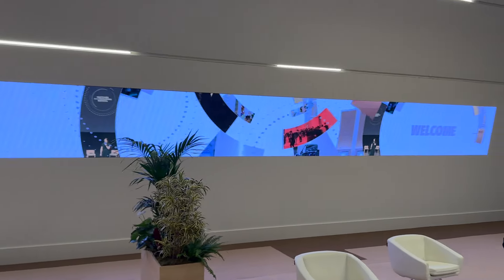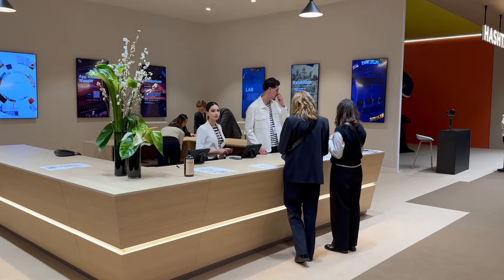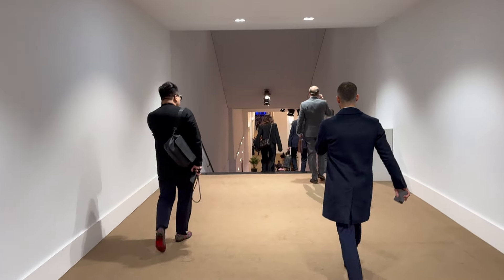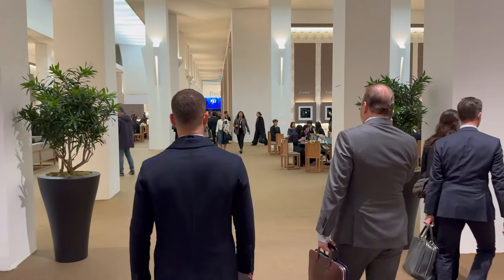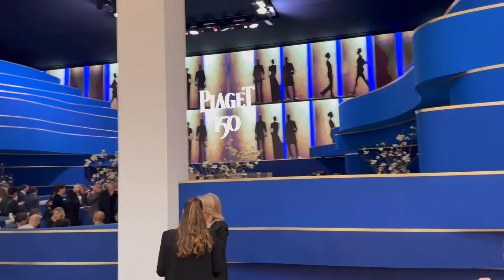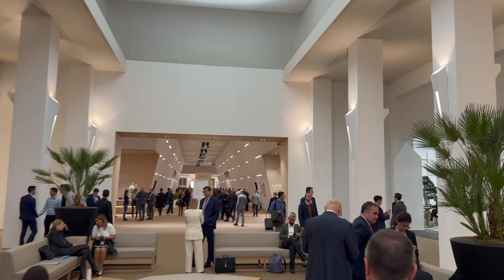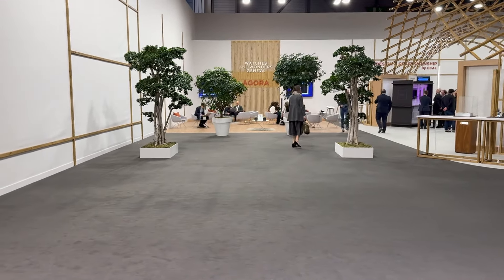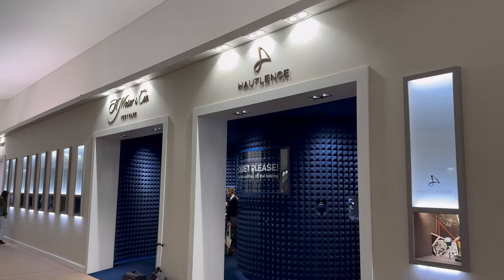#202 Arriving at Watches & Wonders 2024 (Looking For Moser)